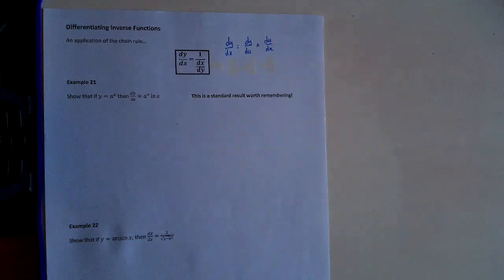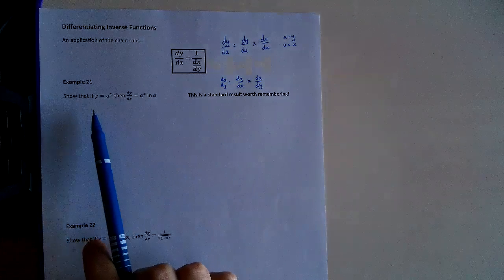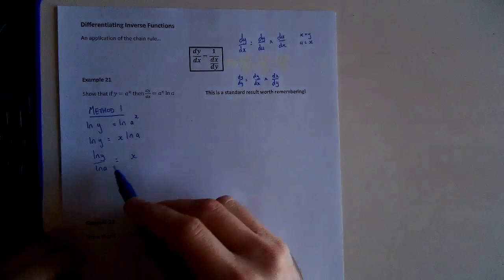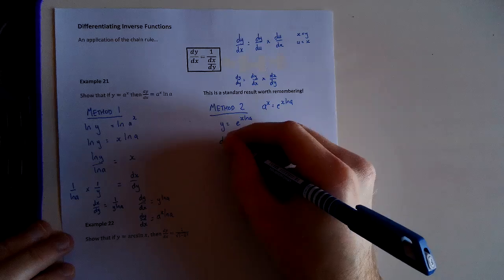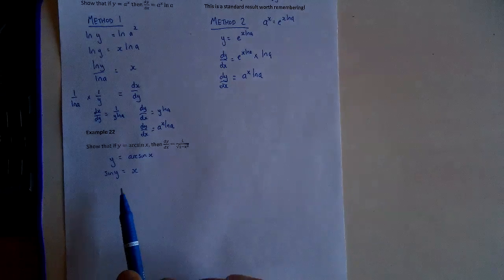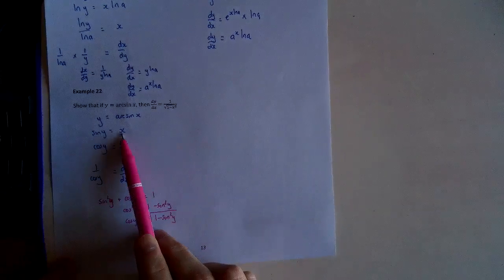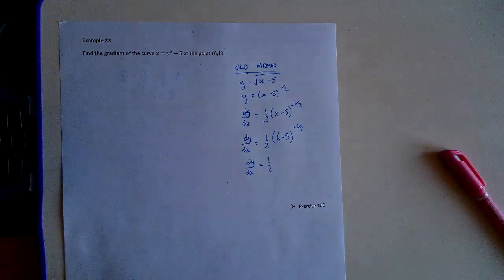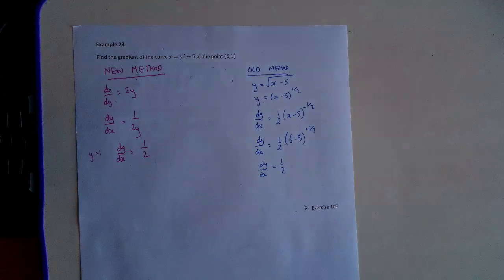MATHS Differentiation 2: Part 9 Differentiation of Inverses